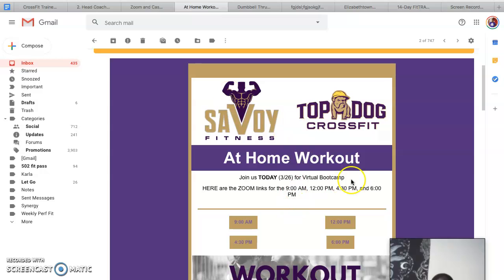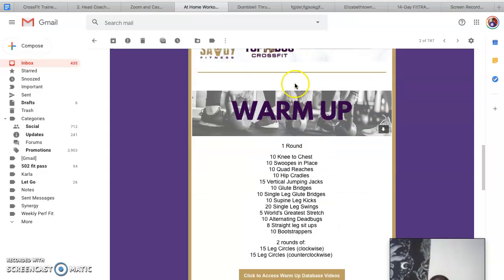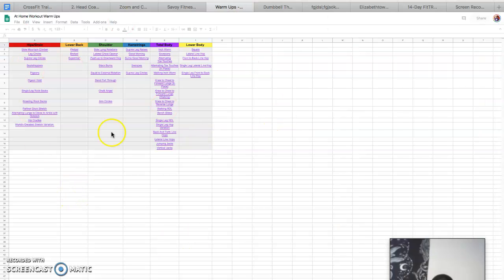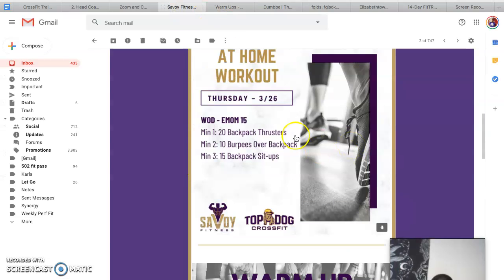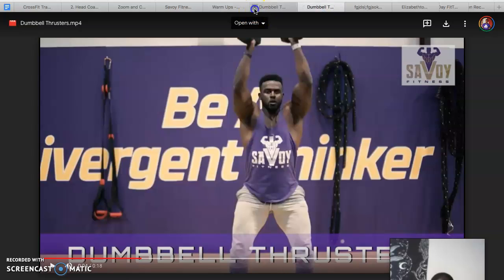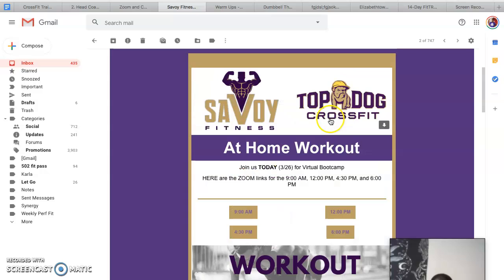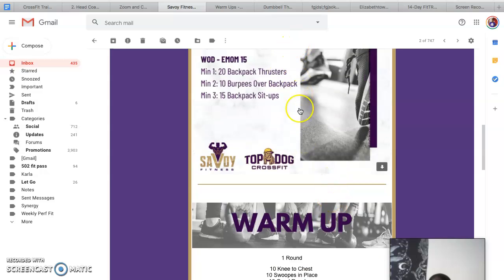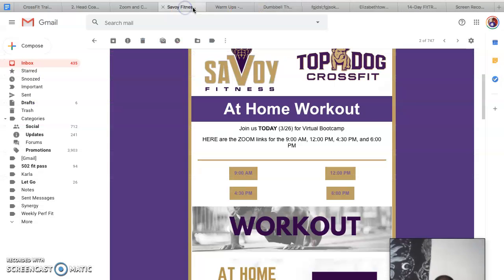Daily workout video